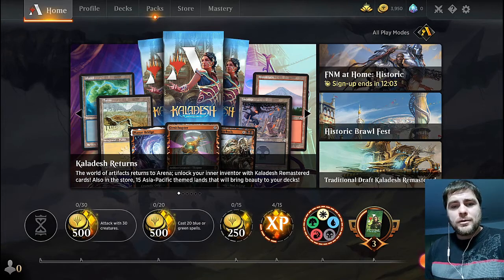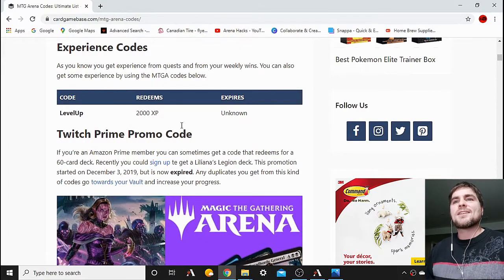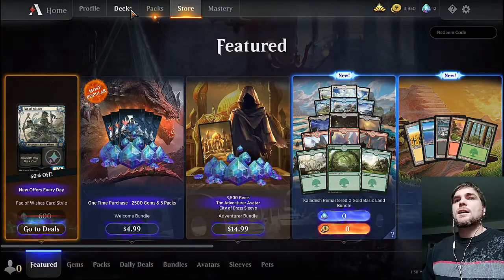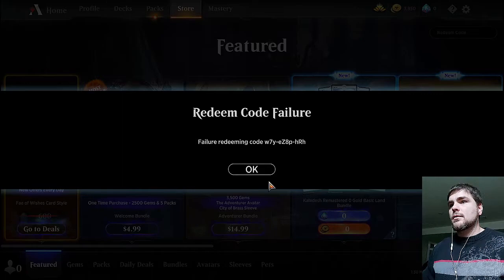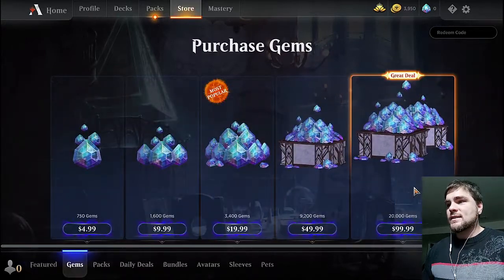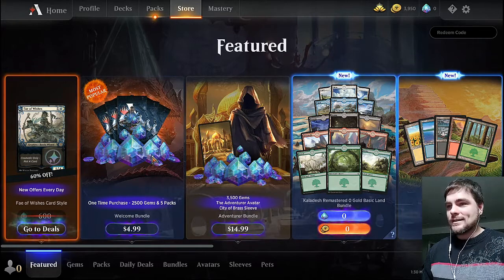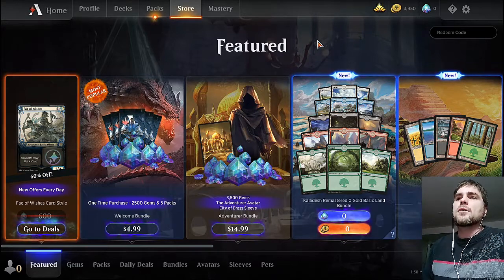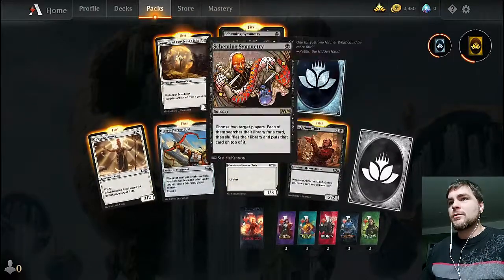MTG Arena Beginners Guide: Free Cards/Wildcards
An easy tutorial for new players to receive a bunch of FREE cards from free packs, and free packs is free wildcards! Also a little discussion on budgeting.